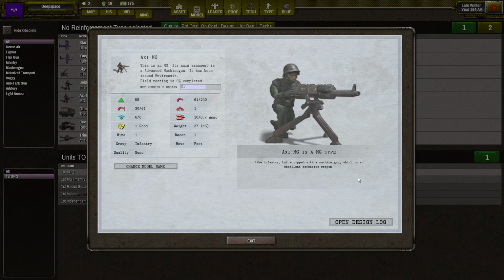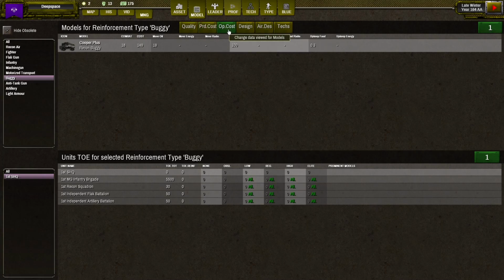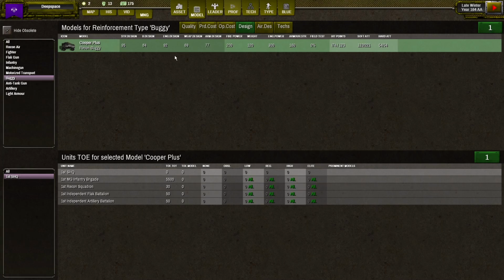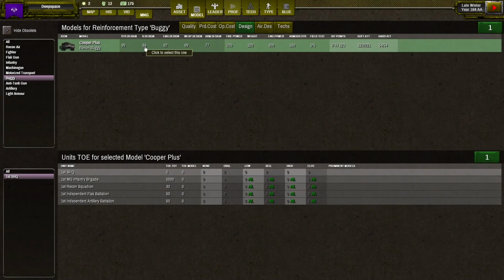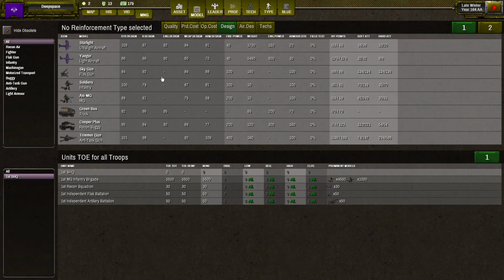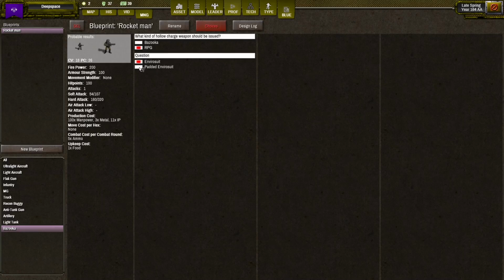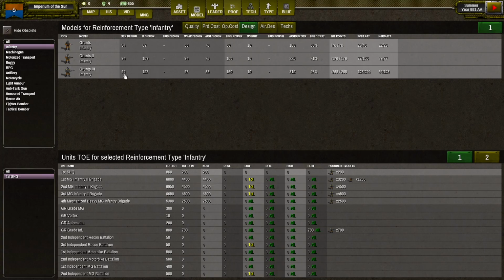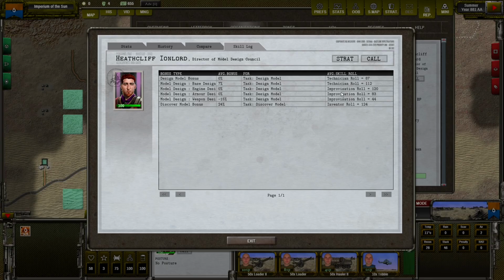Shadow Empire | Model design & Blueprints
In this Shadow Empire Tutorial you will learn how to design great models for your units

Discover how model design council impact new models stats, how to use blueprints and how to discover new model types. You will learn why structural design is important and how it's calculated and how base design affects: wepon design, armour design and engine design.

Chapters:
00:00 Intro
00:43 model design council priorities
00:50 discover new model types
02:16 design models task
04:09 manage model screen
04:27 models quality tab
05:35 models production cost tab
05:48 models operational cost tab
07:45 models design tab
13:48 structural design
16:00 base design
17:57 models air design tab
19:48 models technology tab
21:06 review structure design of units
23:19 check progress of model type discovery
25:42 design new model
26:16 use blueprints
29:31 brand new model based on blueprint
30:00 check new design progress
31:17 new model designed
33:03 field testing and max base design
38:53 model design council skills